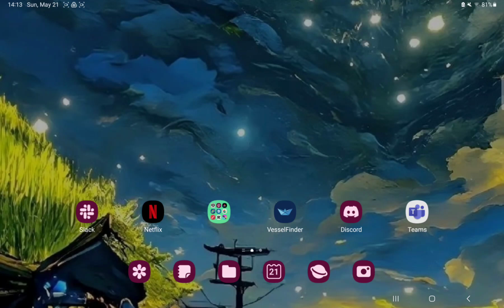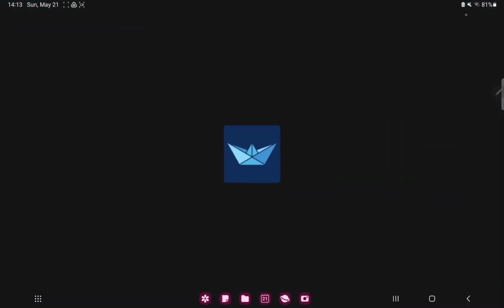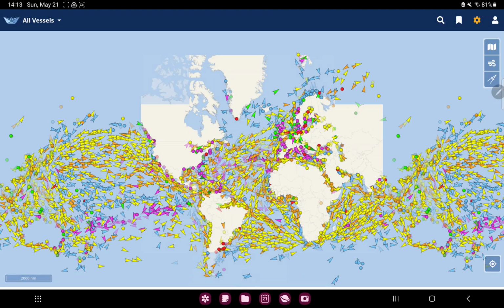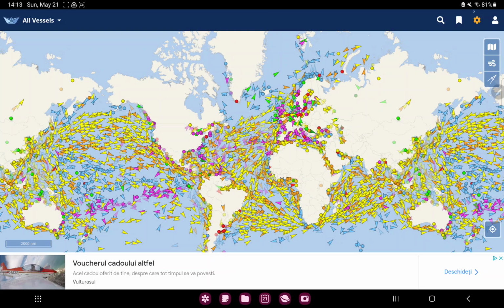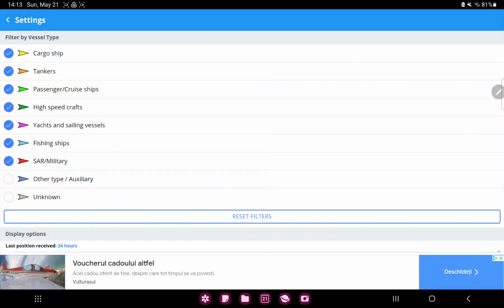How to enable to display the other type and auxiliary ships on VesselFinder?